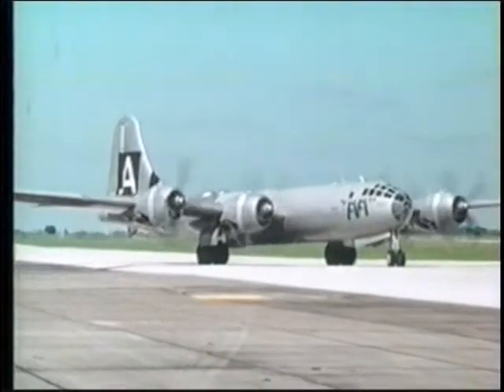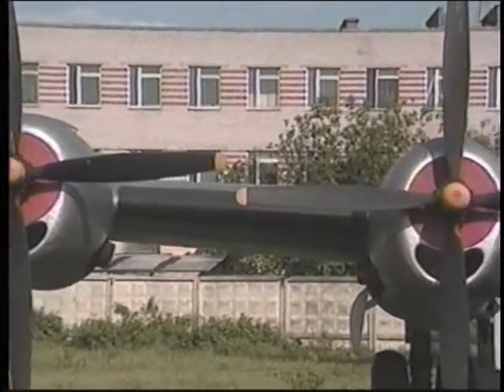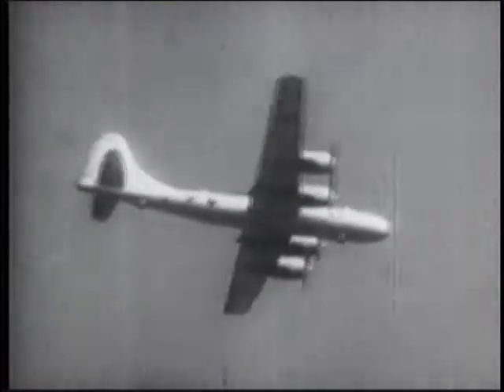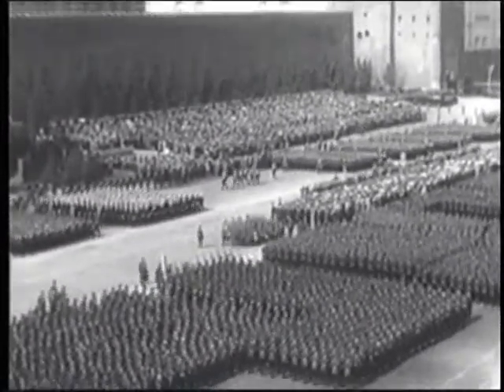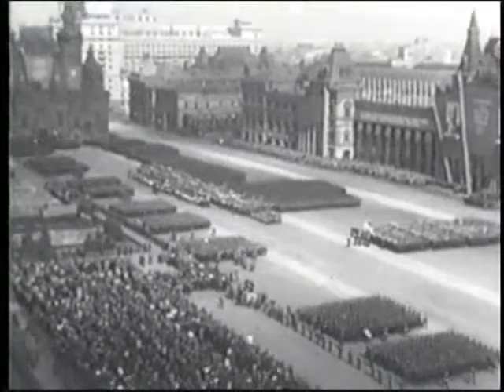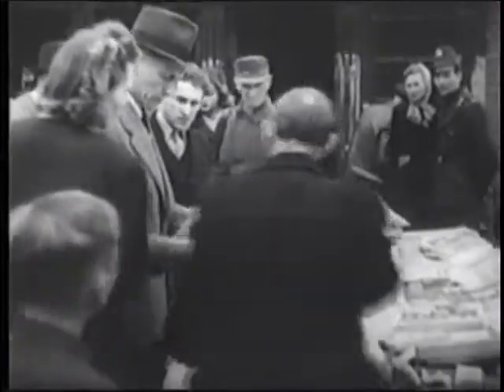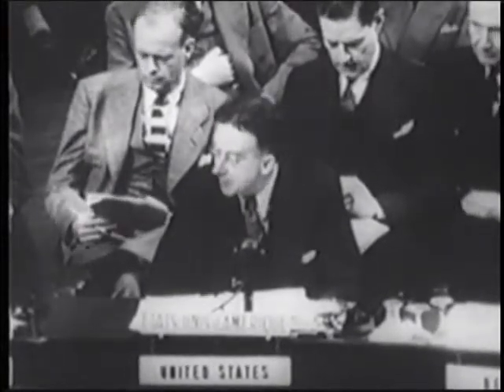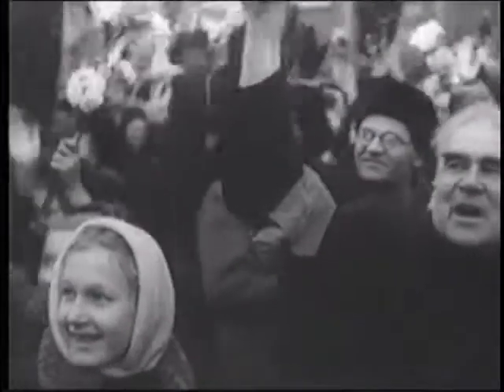Wings of the Red Star: Tu-95 "The Nuclear Bear" 2/4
The Tupolev Tu-95 (Russian: Туполев Ту--95 NATO reporting name: Bear) is a large, four-engine turboprop-powered strategic bomber and missile platform. First flown in 1952, the Tu-95 entered service with the former Soviet Union in 1956 and is expected to serve the Russian Air Force until at least 2040. A naval development of the bomber is designated Tu-142.